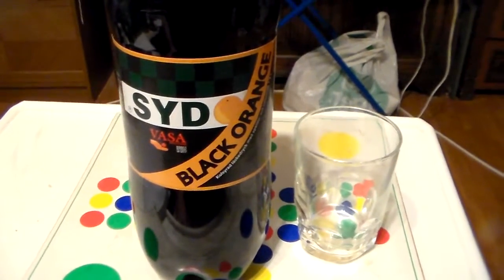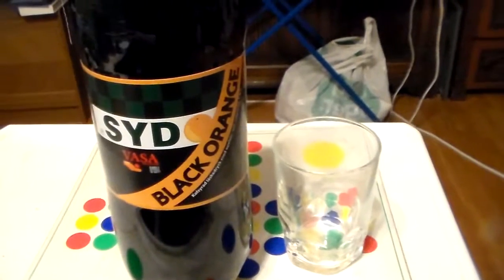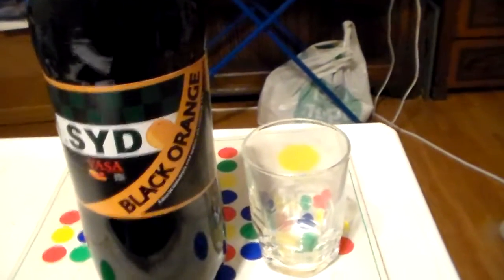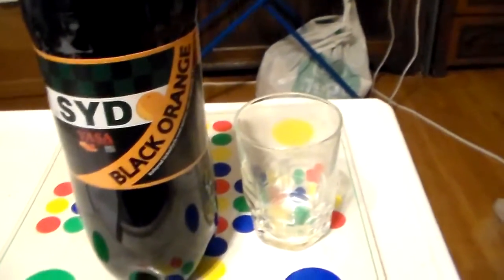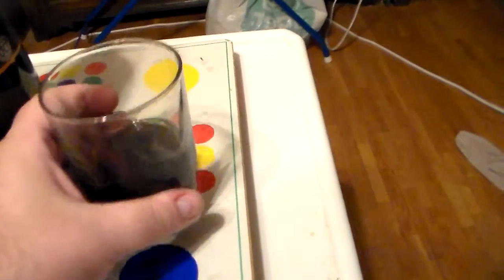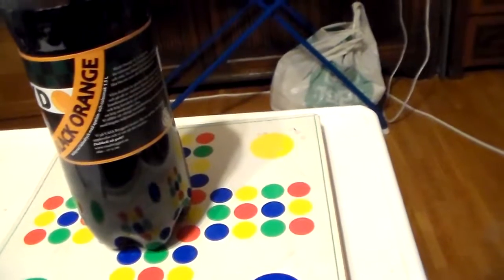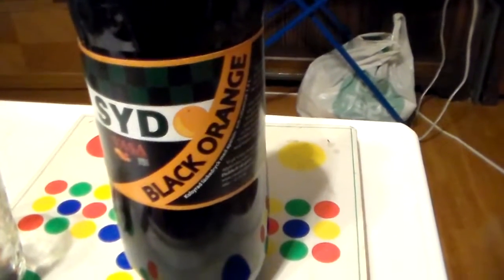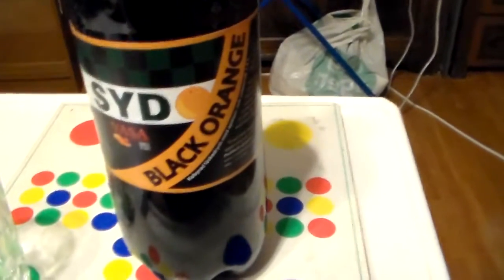Swedish Soda Review #2 Syd Black Orange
Tasting an Old flavour From The 80's.